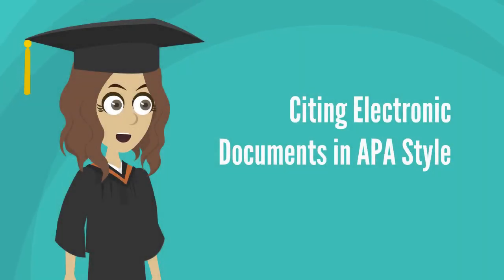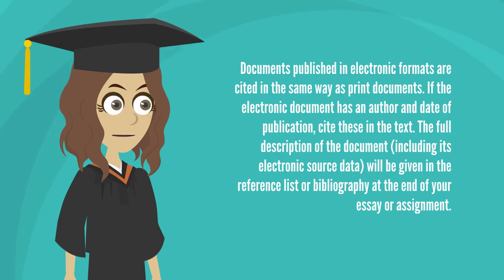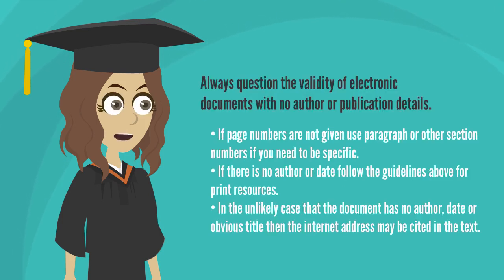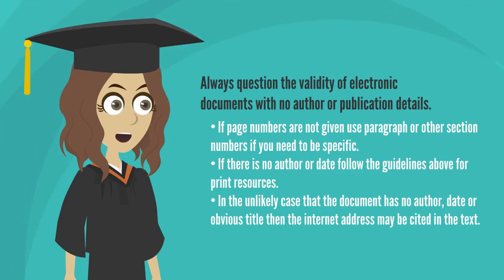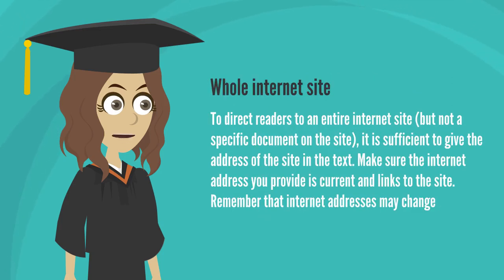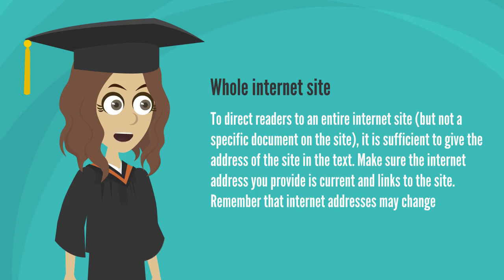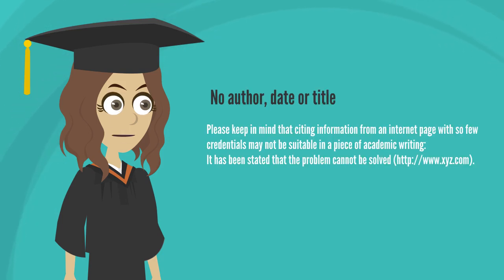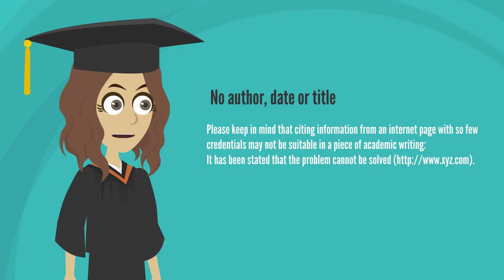Citing Electronic Documents in APA Style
check out our guide on how to cite electronic documents in APA style